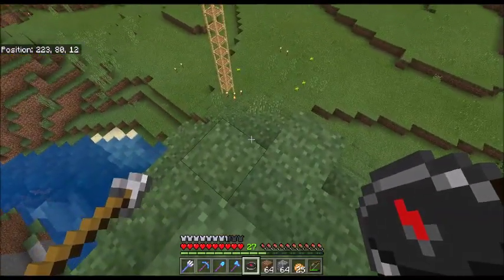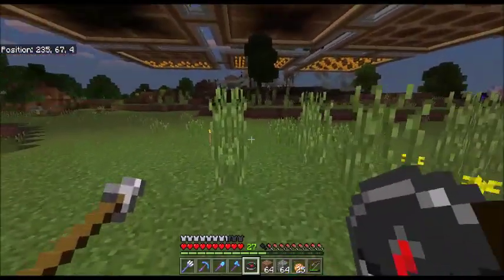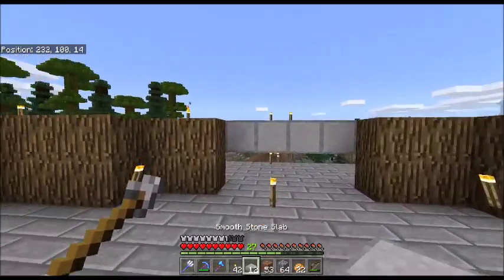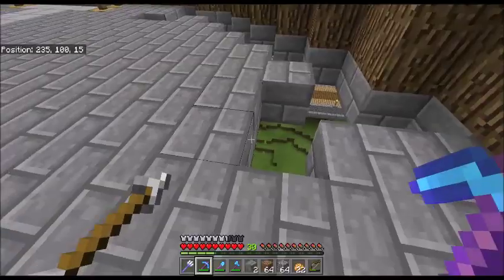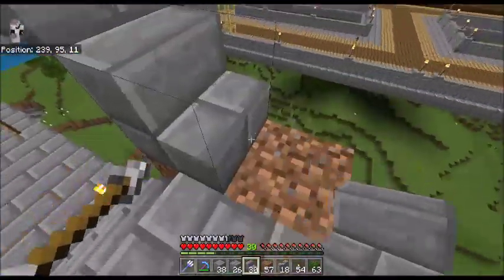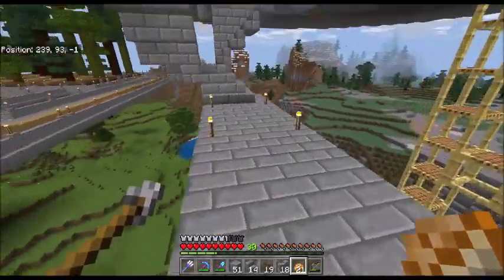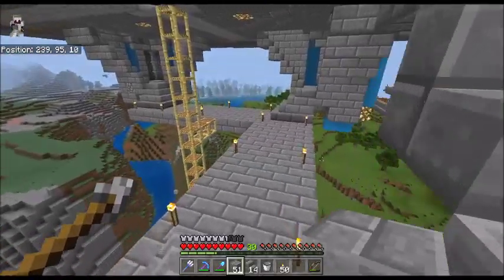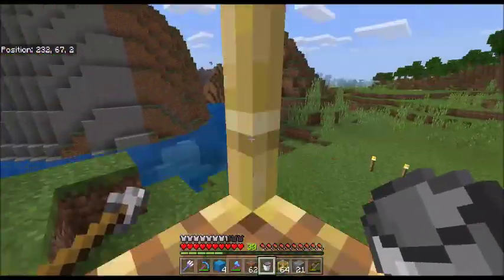Minecraft - Derping Around - Bedrock Edition - Episode 16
Welcome back to Derping Around in Minecraft, a series dedicated to me derping in Minecraft. Here, we tackle the Bedrock edition of the Better Together series of Minecraft game plays through the Windows version. I look at the differences between the Java and Windows versions. Lets see how many times I can die.

In this episode, I begin working on the spawn point platform. World spawn gets a landing pad. Let the derpiness commence.

Intro sound bit is from CellDweller: The Imperial March.